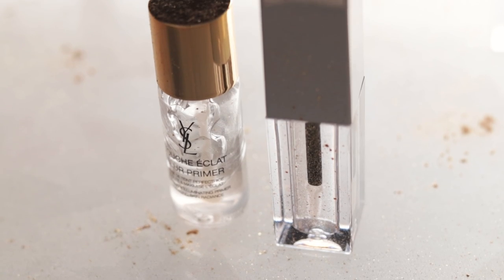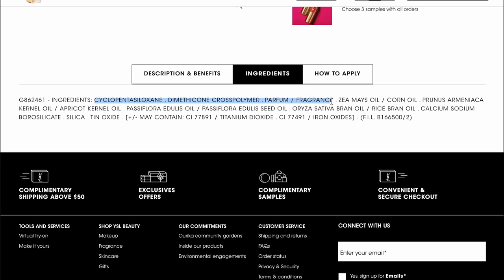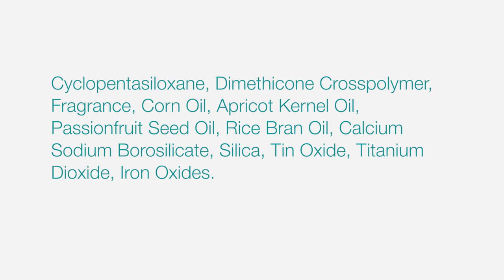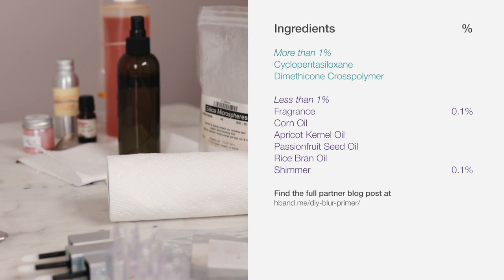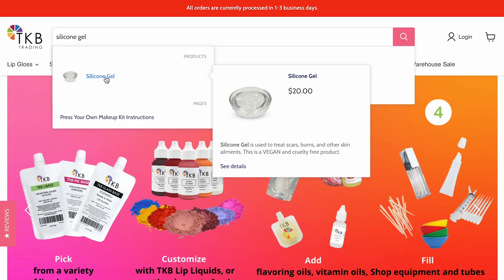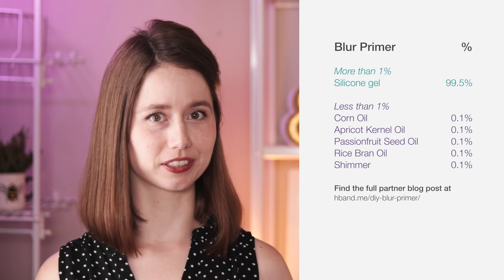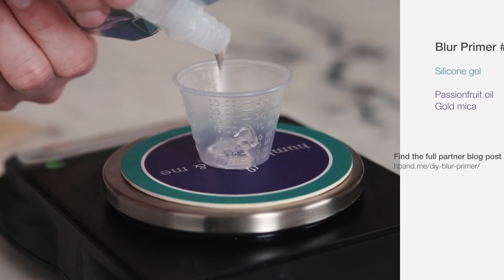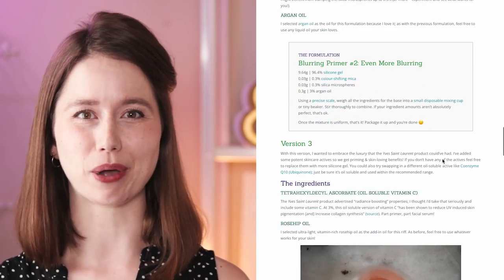I figured out how to make YSL's Blur Primer so you don’t have to spend $56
For the full written instructions, information on substitutions, scaling, shelf life, and links to all the ingredients + equipment I used,

CHAPTERS
00:00 Intro
00:29 Video origins
00:40 Original ingredient list
01:55 Make it a formula
02:16 The 1% line
02:49 Sparkly
03:18 Oils
04:15 The most important ingredient
05:19 The YSL Dupe & what we're making
06:29 Formulation 1
07:36 Formulation 2
08:51 Formulation 3
10:16 How to use
10:58 Shelf life
11:05 How to make foundation

FORMULAS

Blurring Primer #1: Simplified YSL Dupe
9.89g | 98.9% silicone gel
0.1g | 1% passionfruit oil
0.01g | 0.1% Gold Reflecks

Blurring Primer #2: Even More Blurring
9.64g | 96.4% silicone gel
0.03g | 0.3% colour-shifting mica
0.03g | 0.3% silica microspheres
0.3g | 3% argan oil

Blurring Primer #3: Turn up the Glow
9.34g | 93.4% silicone gel
0.3g | 3% Tetrahexyldecyl Ascorbate [Oil Soluble Vitamin C]
0.2g | 2% rosehip oil
0.05g | 0.5% bisabolol
0.1g | 1% tocopherol (vitamin E) acetate
0.01g | 0.1% pink mica

📕 My book!

SOCIALS